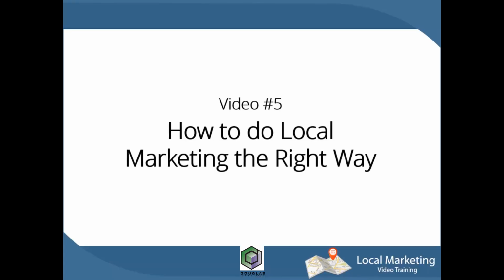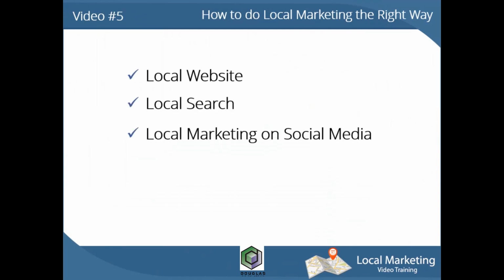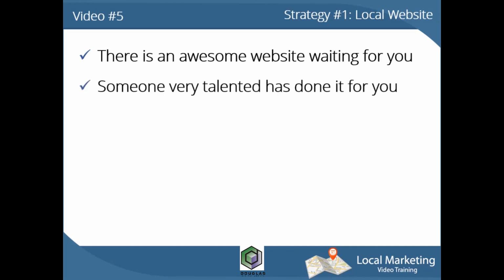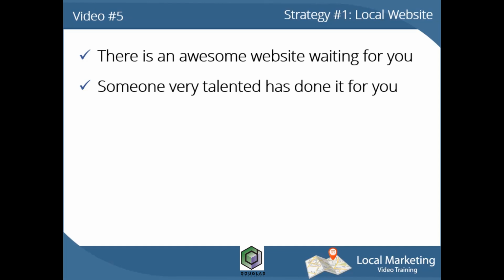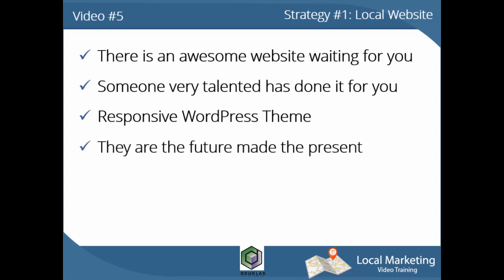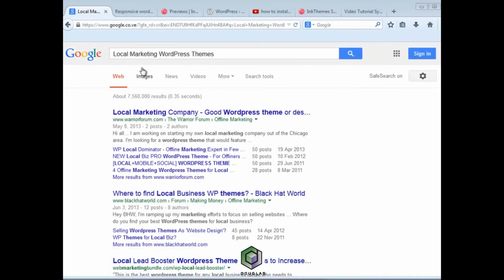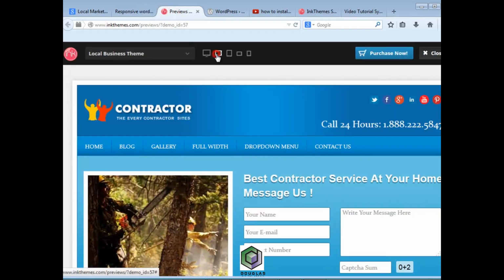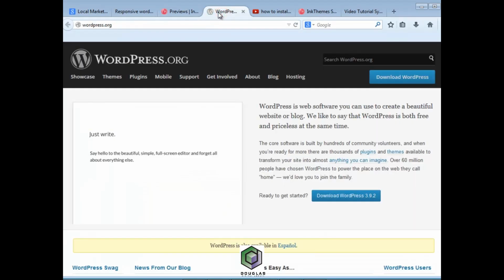Why You Aren't Getting Customers (And How To Fix It)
Are you struggling to attract customers to your business? Understanding the fundamentals of marketing is crucial to driving sales and growth. In this video, we'll explore the common pitfalls that prevent businesses from getting customers, and provide actionable marketing strategies for small business owners to overcome these challenges.

Whether you're new to digital marketing or looking to refine your marketing 101 skills, this video will cover the essential concepts and techniques to help you succeed.

We'll discuss what is digital marketing, its importance, and how to develop effective marketing strategies for your business. By the end of this video, you'll have a clear understanding of how to fix the gaps in your marketing approach and start attracting the customers you need to grow your business.

With the latest insights and trends in digital marketing for beginners 2024, you'll be equipped to take your business to the next level and stay ahead of the competition.